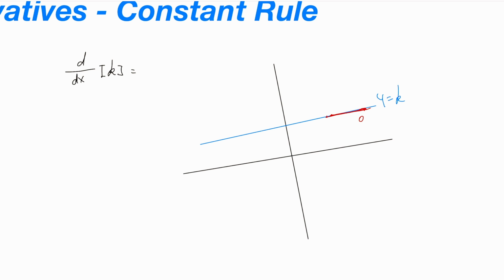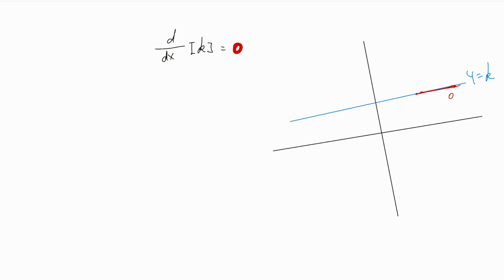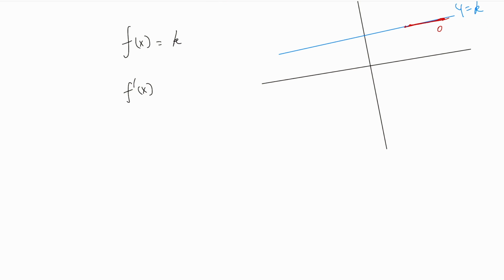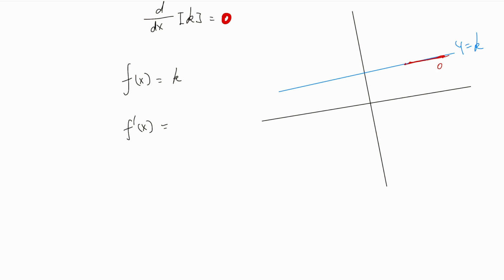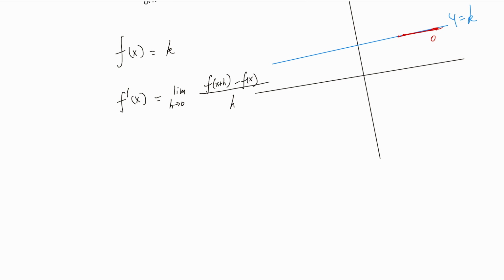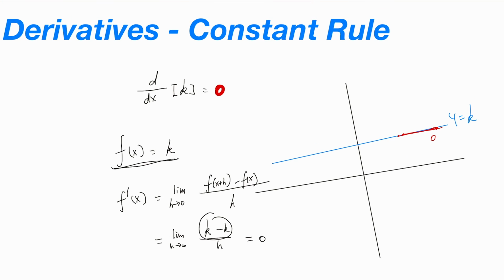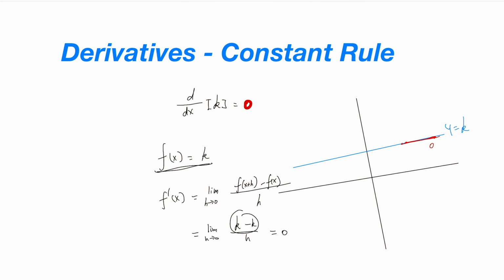(Ep. 3) Derivatives - Constant Rule and Proof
The constant rule explained using intuitive sense and proof!